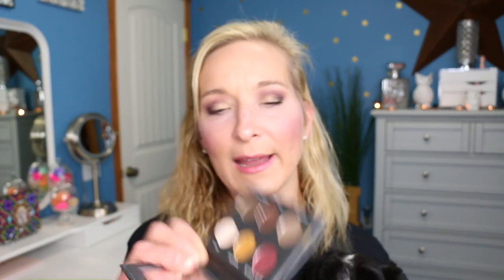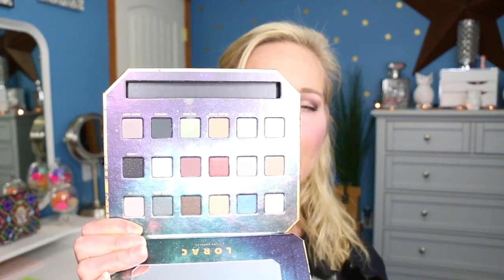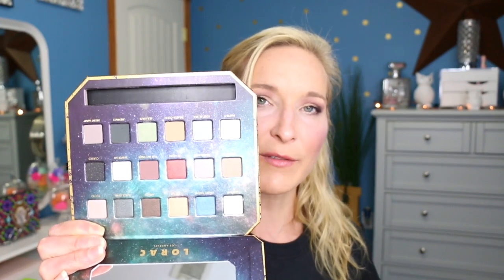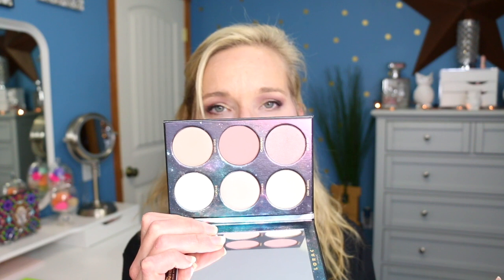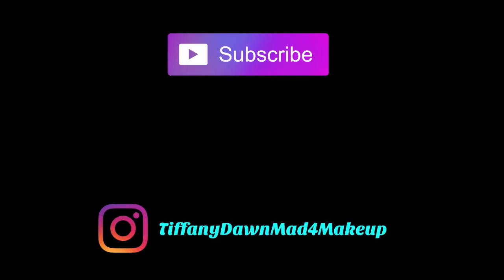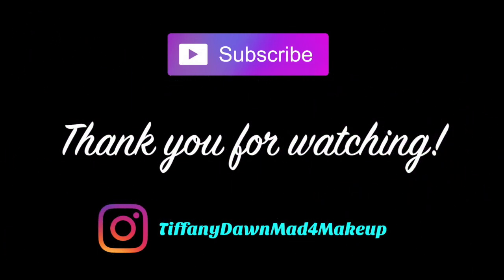Weekly Makeup Basket ~ Lorac Pirates Of the Caribbean